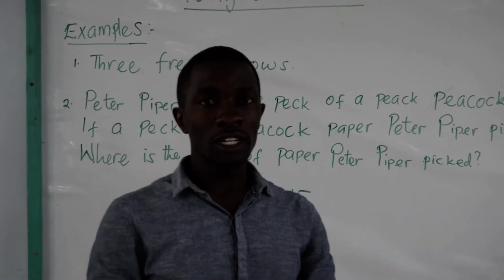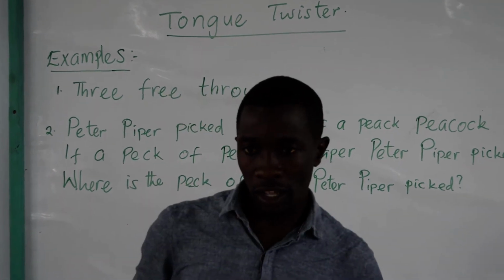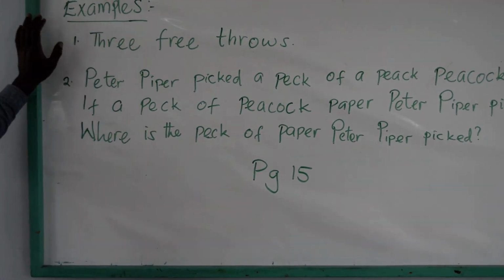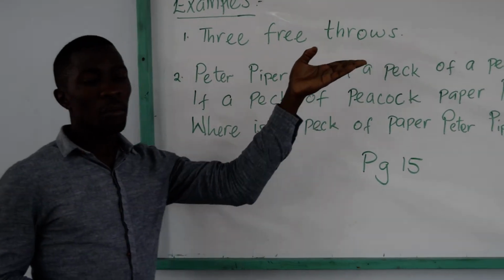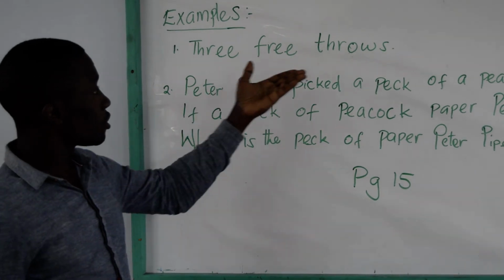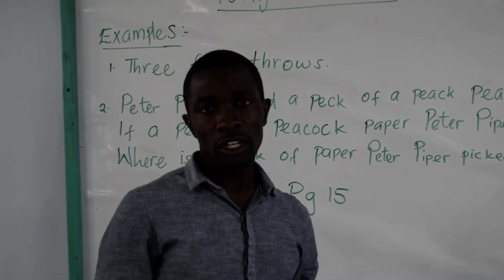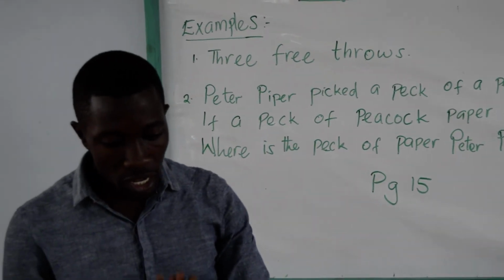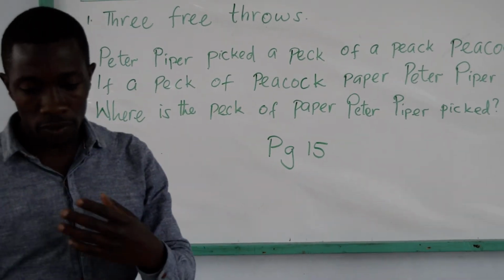Fanaka Junior School English Lesson 3 Grade 4